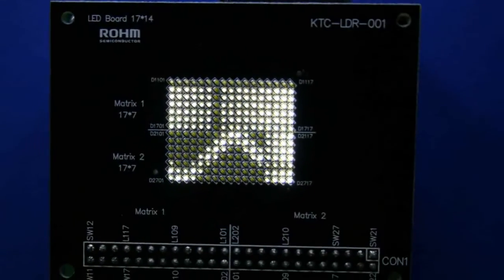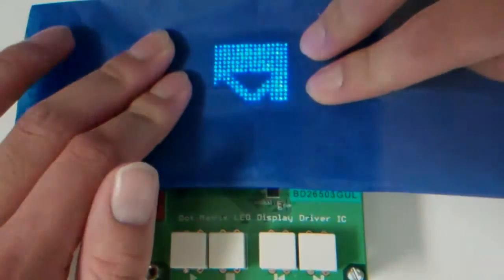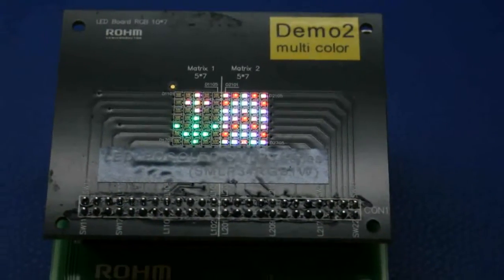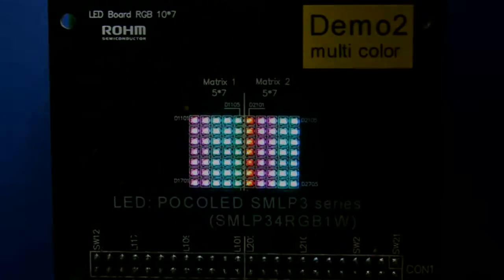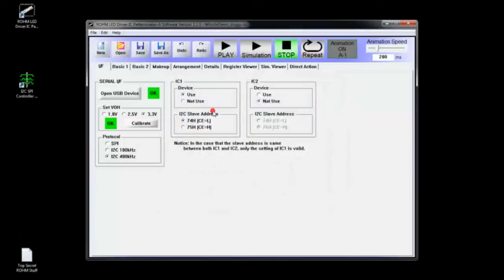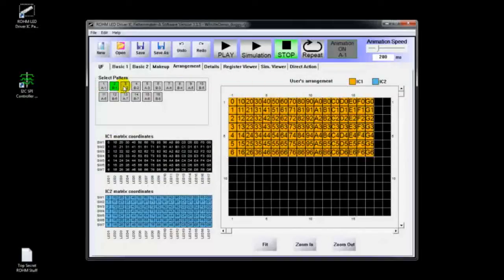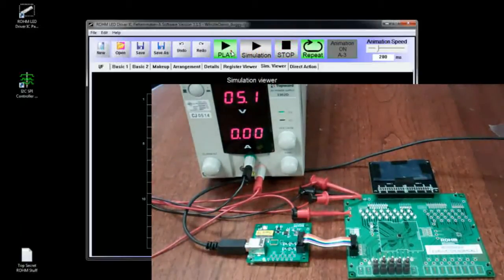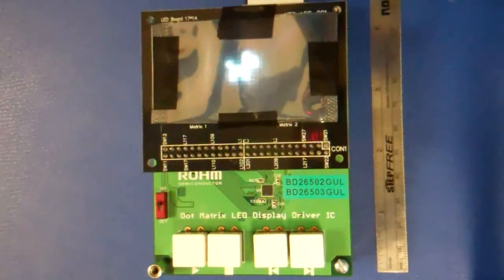ROHM Semiconductor BD26503 Series LED Dot Matrix LED Driver Demo and Eval Kit Video Demo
ROHM Semiconductor Video Demonstration of the BD26503 Series LED Dot Matrix LED Driver Demo and Eval Kit.

Background Music: Open Source Music - Ken Fowser and Behn Gillece's "Overcooked"

ROHM Semiconductor designs and manufactures integrated circuits (ICs), semiconductors, and other electronic components. These components find a home in the dynamic and ever-growing wireless, computer, automotive, and consumer electronics markets. Some of the world's best equipment uses ROHM products.